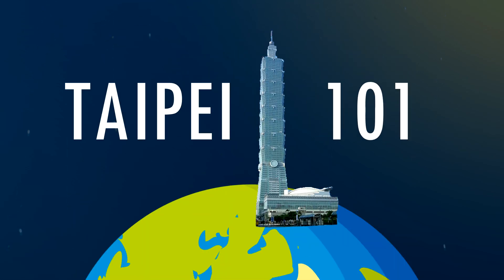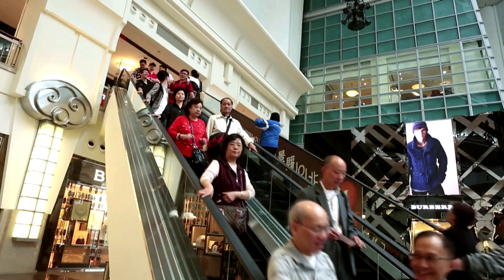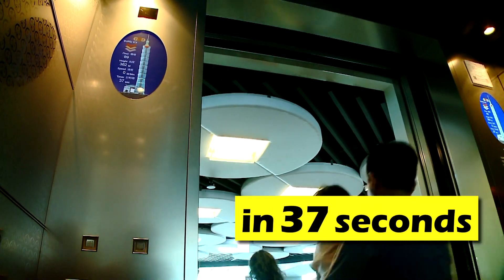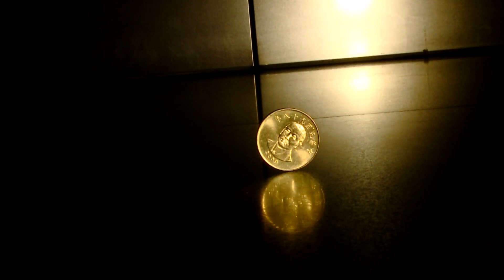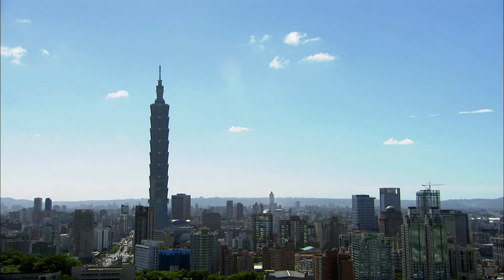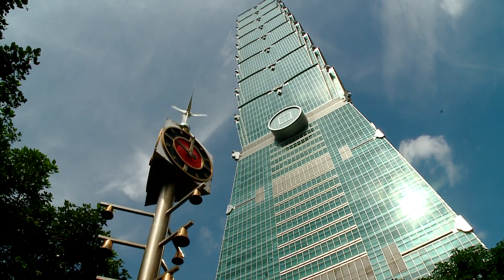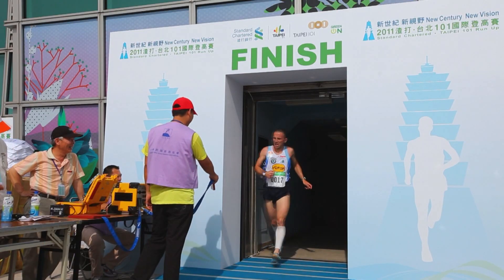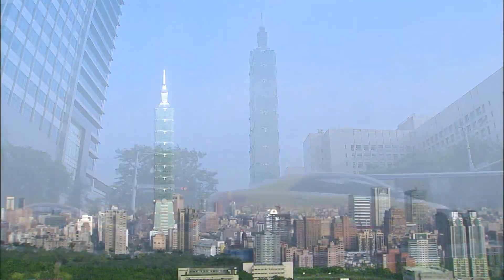Taipei 101—Urban Icon and Marvel of Green Technology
The Taipei 101 skyscraper is not just one of the tallest buildings in the world, but it’s

also a technological marvel. Standing at a height of 508 meters and known as one of

the most striking landmarks in Taiwan, the colossal structure is a beacon of progress

and innovation.

Completed in 2004 with architectural features borrowed from both Eastern and

Western traditions, Taipei 101 boasts several major technological achievements. One

of the most impressive is its express elevator system, which has been certified by the

Guinness Book of World Records as the fastest in the world. Another amazing

attribute of the building is its 660-ton wind damper, the largest in the world.